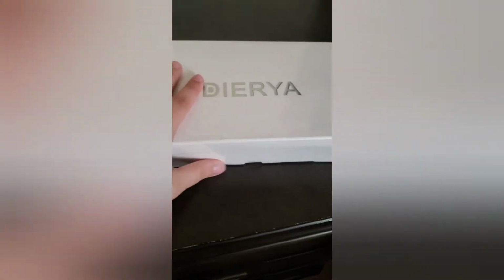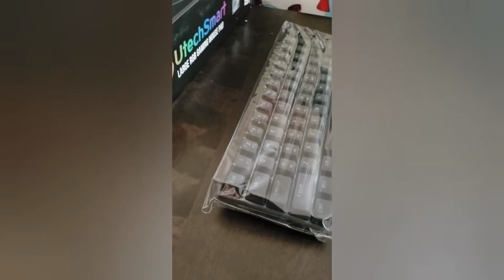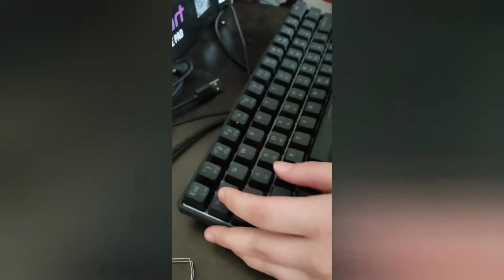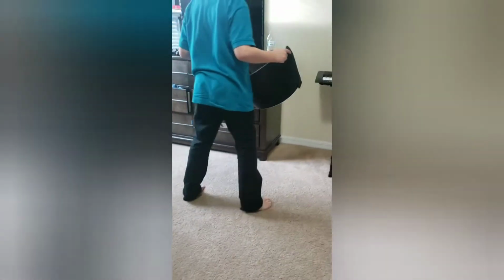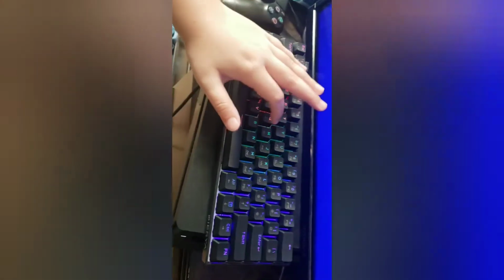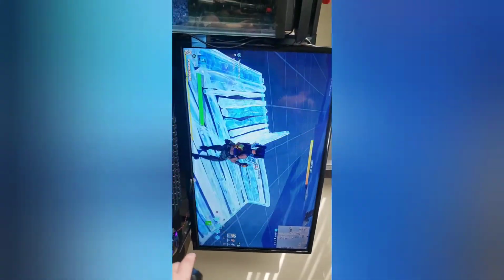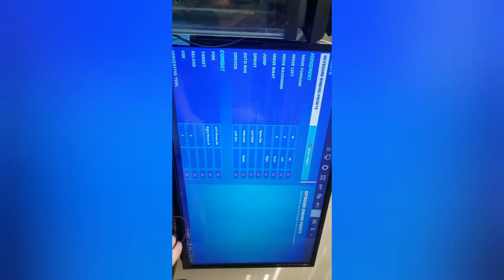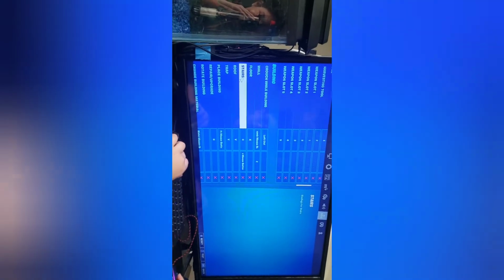unboxing my new 60% dierya dk618 kayboard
copy this link - DIERYA DK61E 60% Mechanical Gaming Keyboard, RGB Backlit Wired PBT Keycap Waterproof Type-C Mini Compact 61 Keys Computer Keyboard with Full Keys Programmable (Gateron Optical Brown Switch)